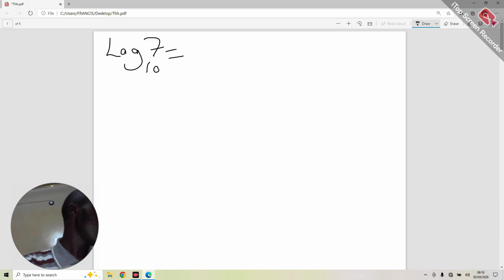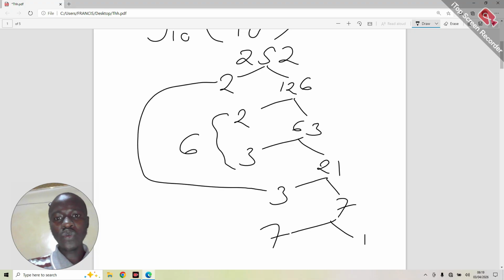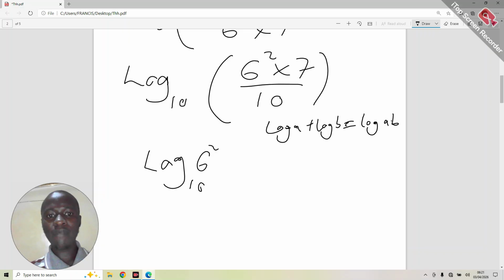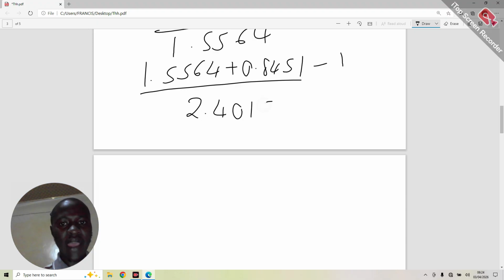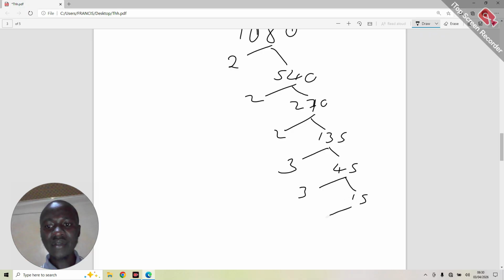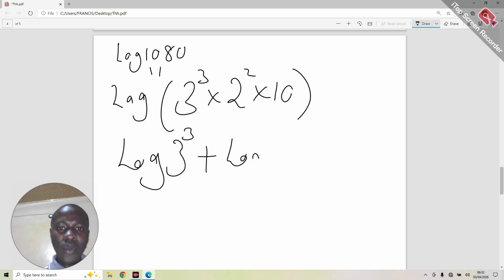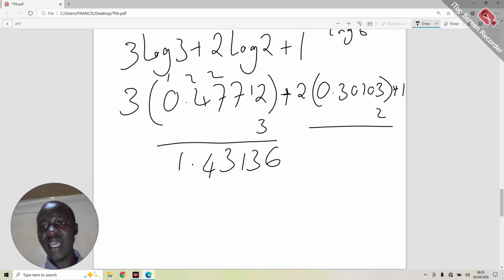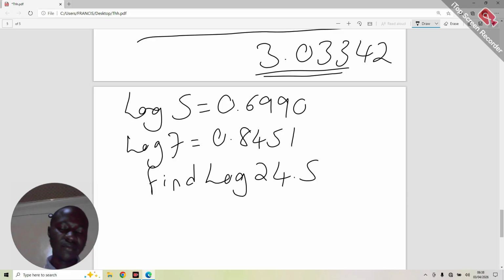KCSE Mathematics | Further Logarithms: Worked Examples & KCSE Revision | Part 4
In this lesson, we continue our study of Further Logarithms by solving worked examples similar to those tested in KCSE Mathematics examinations. Follow each solution step by step to strengthen your understanding and improve your problem-solving skills.
This lesson is suitable for:
KCSE candidates
Anyone revising Further Logarithms
If this lesson helps you: 👍 Like the video
Thank you for supporting Francis Omondi Mathematics.